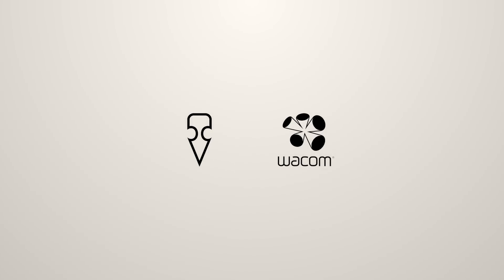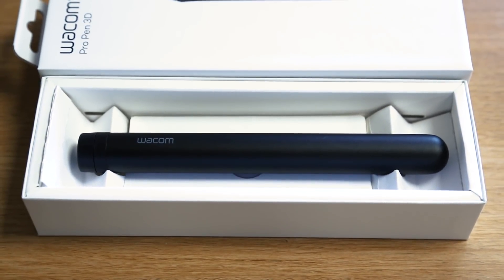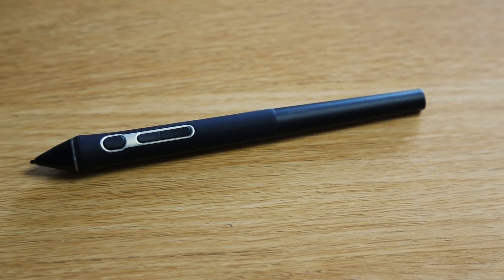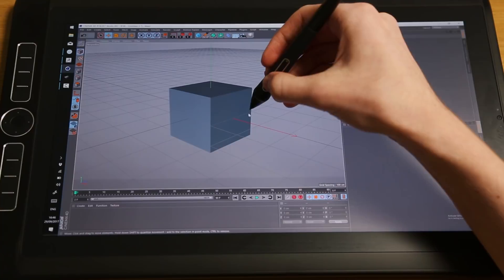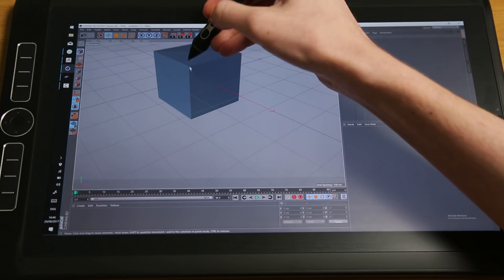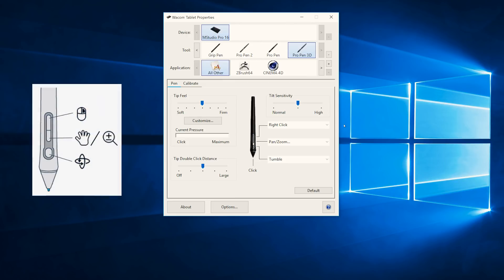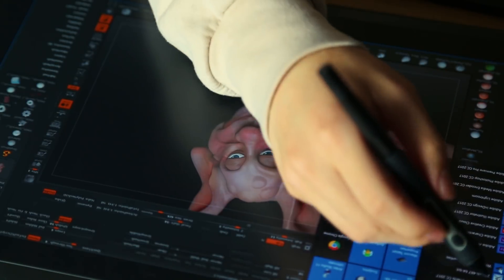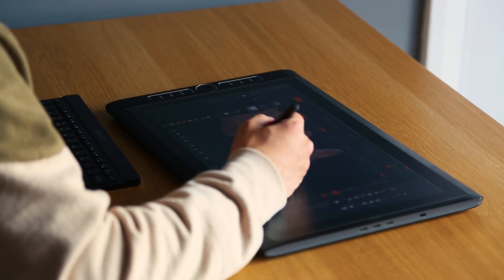ワコム | Wacom Pro Pen 3D デジタルスカルプター Glen Southern レビュー（日本語字幕付）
※Youtubeの字幕表示で日本語を表示できます。
イギリスのデジタルスカルプター Glen Southern氏に3つのサイドスイッチを搭載した「Wacom Pro Pen 3D」を使っていただきました。
「Wacom Pro Pen 3D」は、クリスタ、Photoshop、Illustratorなど2Dソフトはもちろん 、ZBrush、Maya などの3Dアプリで特に便利にご利用いただけます。